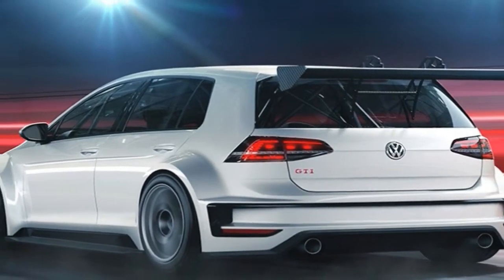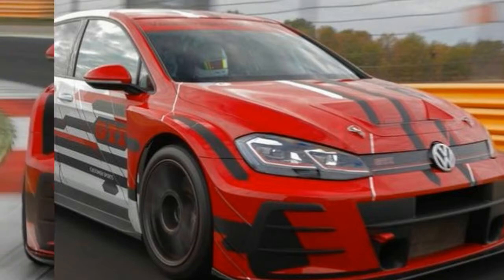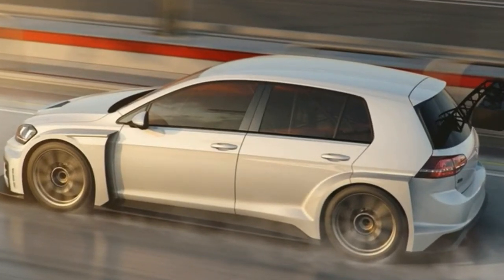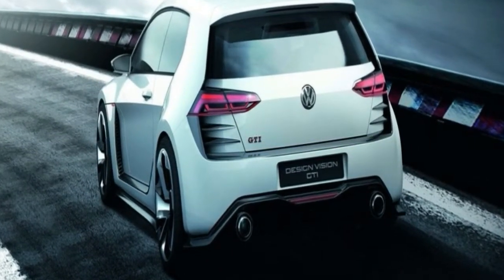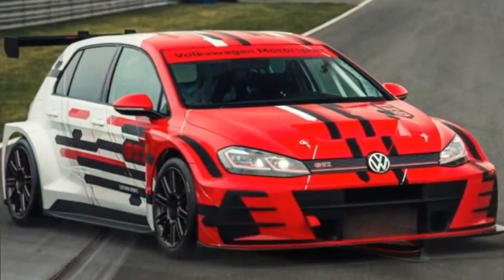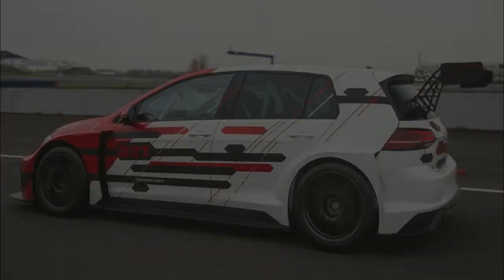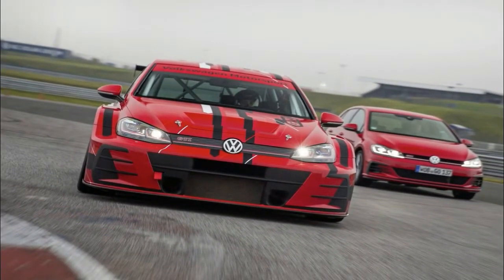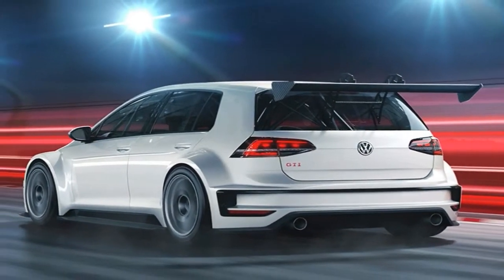HOT NEWS !!! 2019 Volkswagen Golf GTI TCR Unveile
HOT NEWS !!! 2019 Volkswagen Golf GTI TCR Unveile - This has brought all-new and revised engines, a new gearbox, a refreshed look inside and out, new infotainment systems and a price realignment to address a persistent criticism from some: that VW has always charged a little bit too much for its European hatchback icon.

██████ GET DAILY UPDATES! NOW! ██████